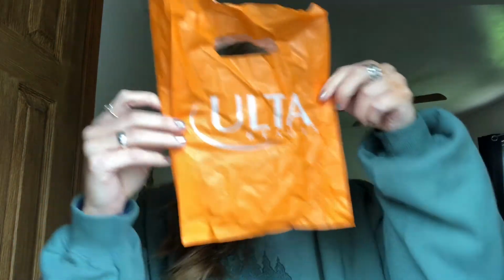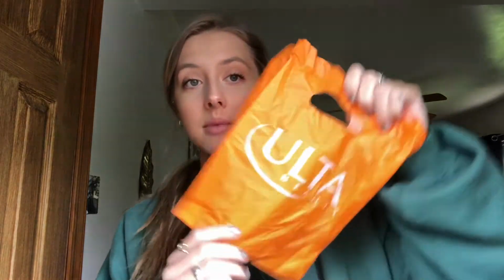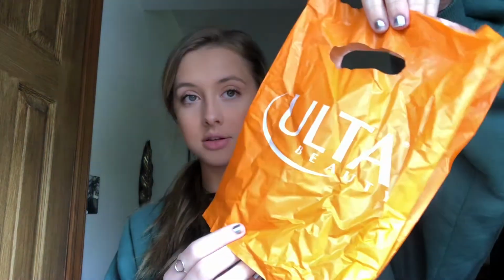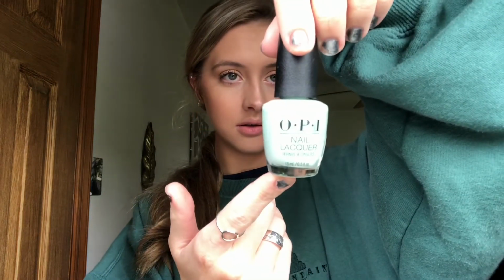Life Hacks with Lexi: Episode 1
Hi guys!! Welcome to Life Hacks with Lexi :) This is a series that I am starting on my channel that will include videos discussing life hacks that I have learned that make my life just a little bit simpler. As crazy as some may seem, they all work!! (at least for me haha) I highly recommend trying them out for yourself! Links to the products that are in the video will be down below.

Denture Cleansers